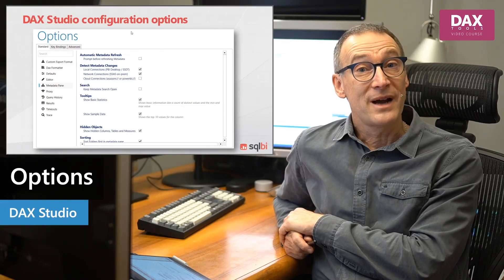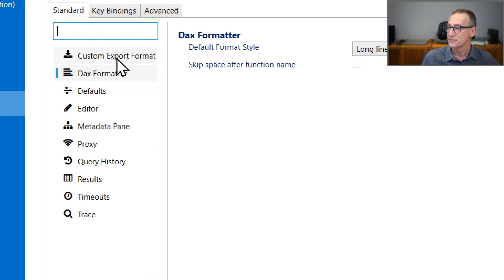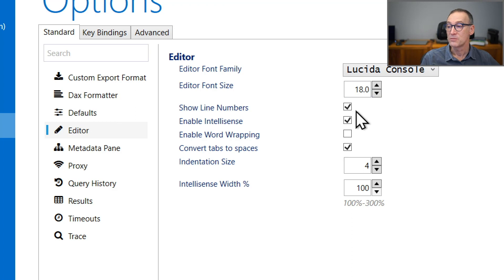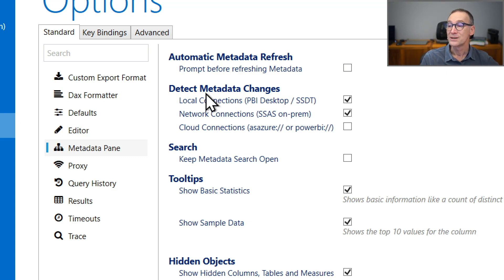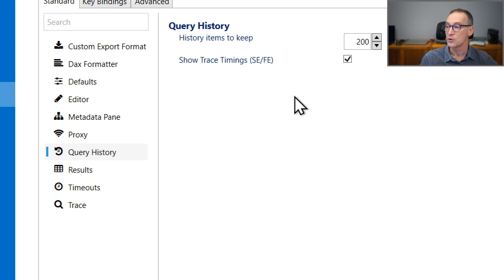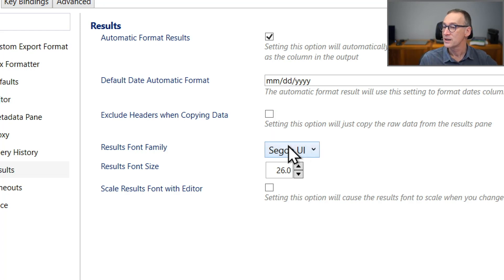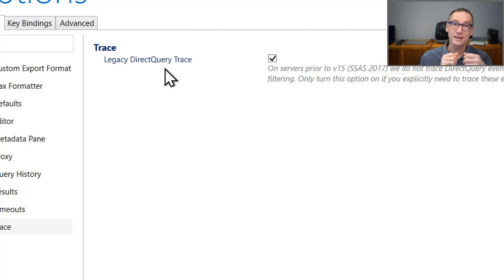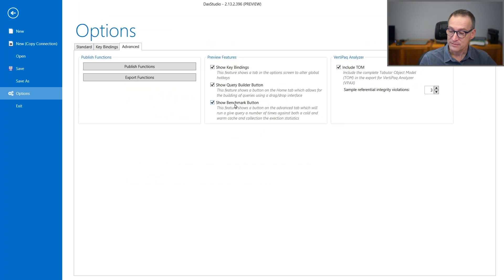DAX Tools - DAX Studio 17 – Options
Explore all the configuration options available in DAX Studio.